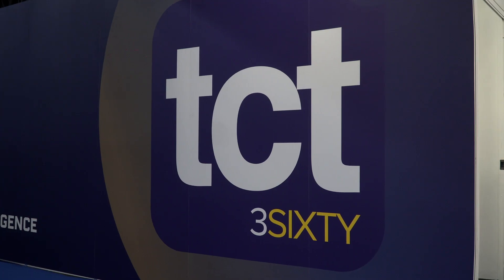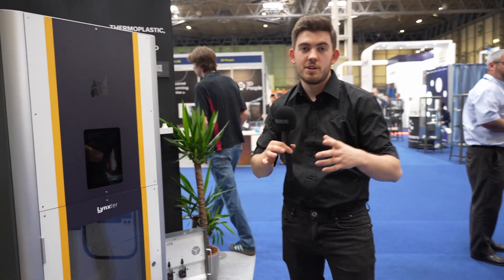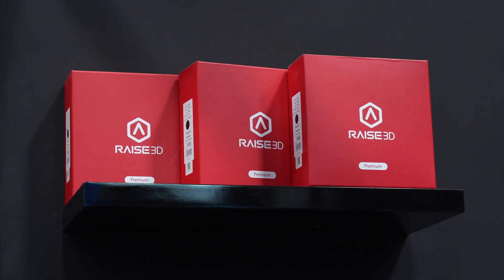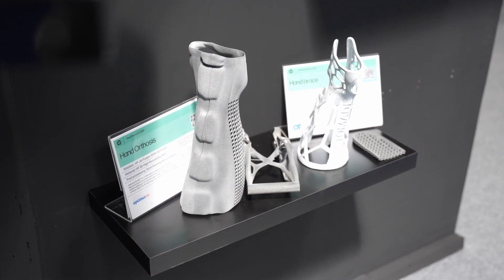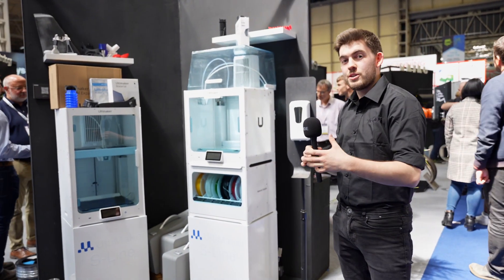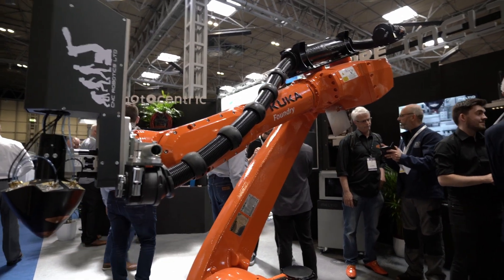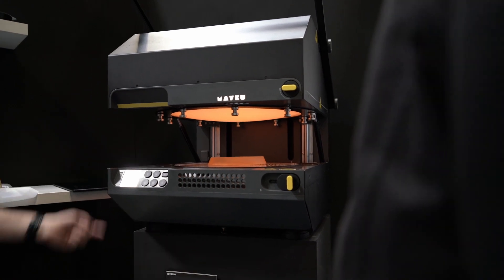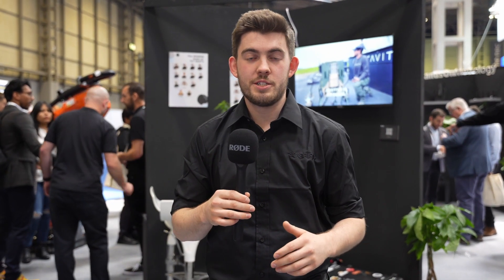3DGBIRE went to exhibit at TCT 3Sixty 2023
Take a tour of our stand at TCT 3Sixty 2023! Our expert Tom Bolton delves deep into the different technologies we showcased on our stand H19!

If you missed us or want to know more about a specific 3D Printer, technology or just want to know more about Additive Manufacturing, then get in touch